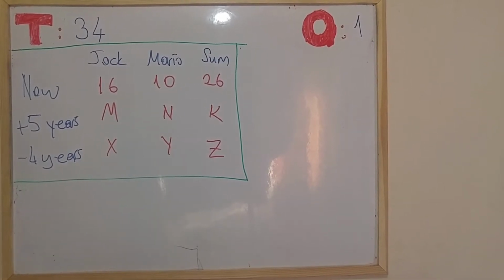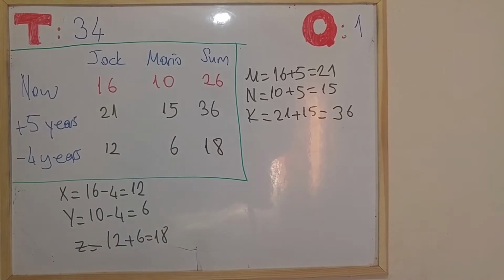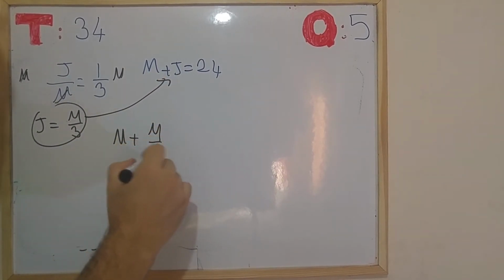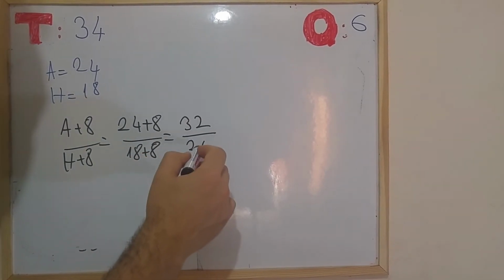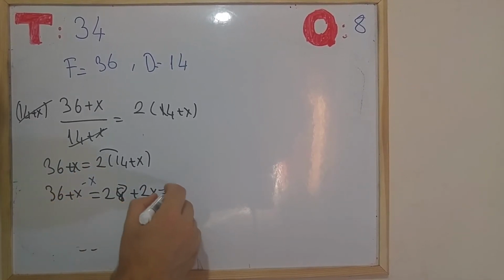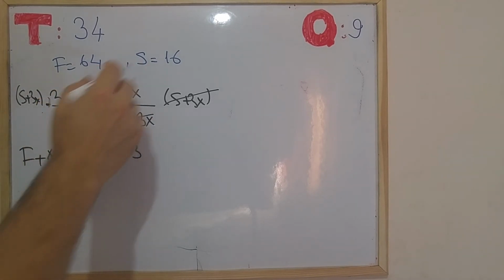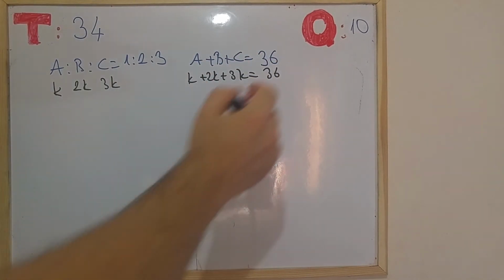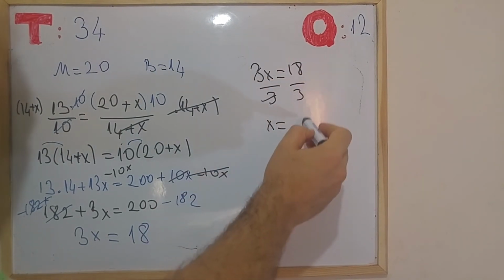TSI MATH-TEST 34-Word Problems